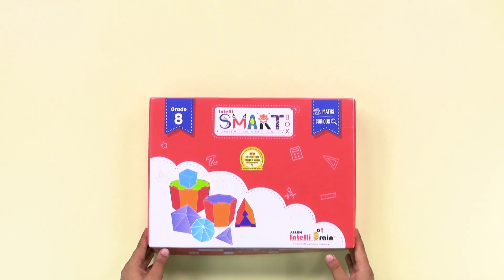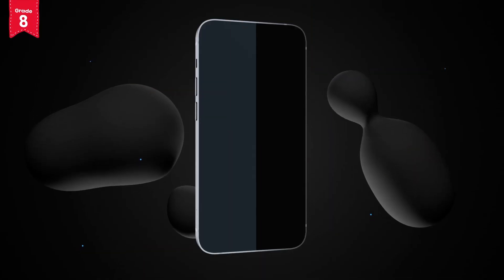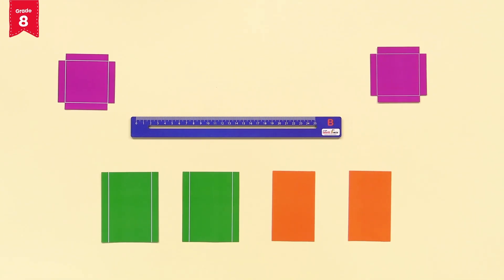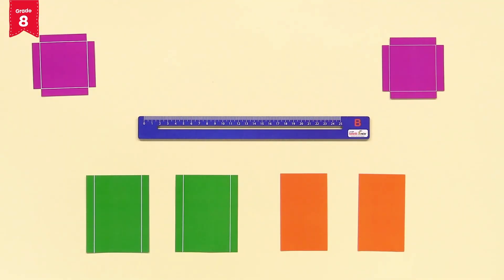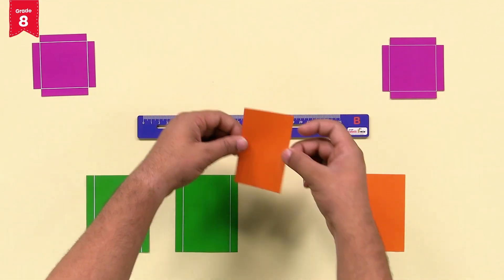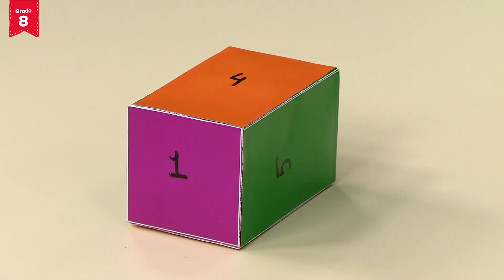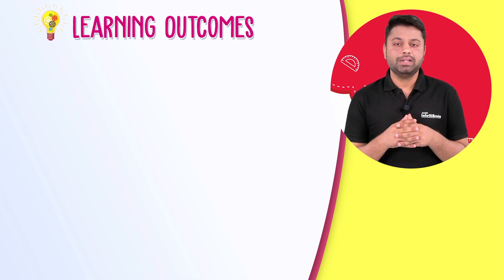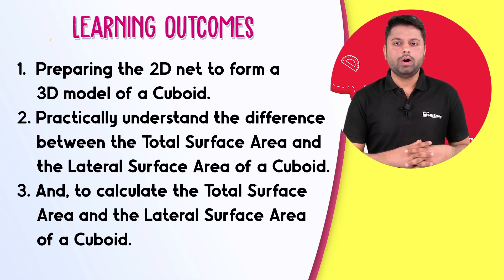How to find the Surface Area of a Cuboid | Maths Activity Kit for Grade 8 | ALLEN Intelli SMART Box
ALLEN Intelli SMART Box is the Best Maths Educational Toy & Learning Kit for Kids in Grade 8 to understand the practical concepts of the Surface Area of a Cuboid.

How to find the Total Surface Area (TSA) and the Lateral Surface Area (LSA) of a Cuboid? Watch this interesting video to understand how to prepare a 2-Dimensional net of a Cuboid and then form a 3-Dimensional Cuboid Model using it. Practically observe and learn the difference between the TSA and LSA of a Cuboid. Easily calculate the TSA and LSA of a cuboid through Hands-On Activity. Critical All-Round Skills are sharpened in this fun Surface Area of Solid Shapes Activity from the Intelli SMART Box Maths (Curious) for Grade 8 Kids.

Designed by Child Development and Pedagogy experts based on the recommendations of the Government of India’s National Education Policy (NEP) 2020, this ALLEN IntelliBrain SMART Box contains: